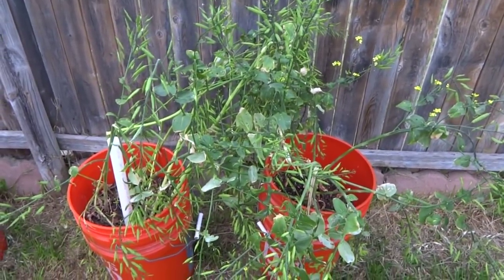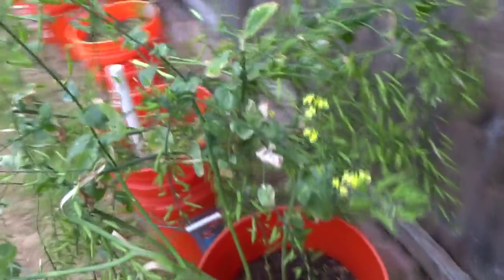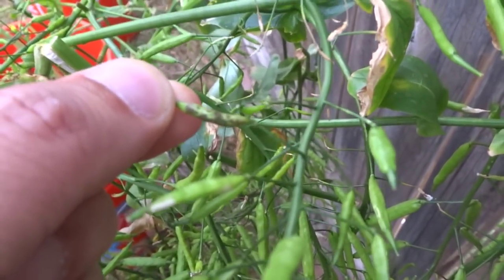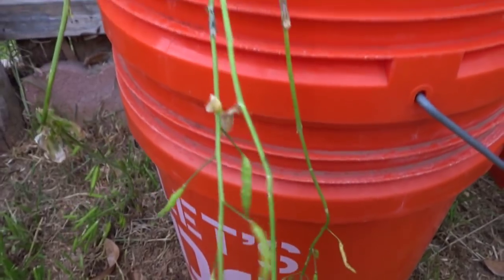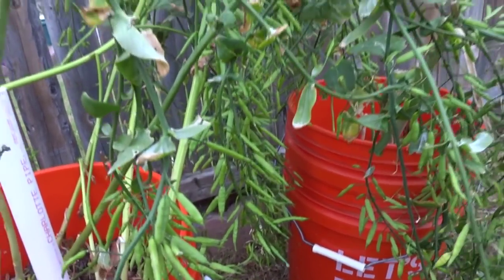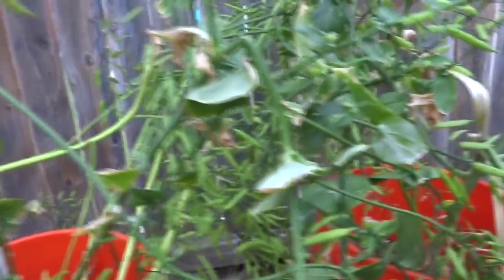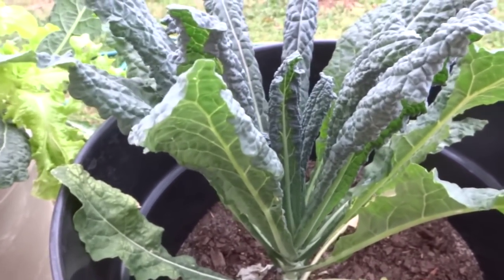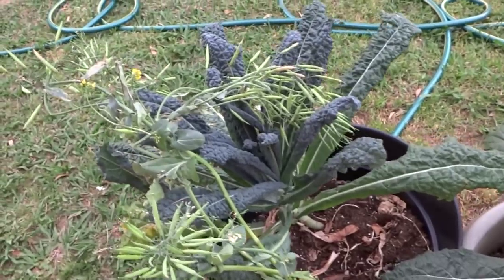How I Treat Aphids & Seeds Giveaway Coming Soon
Aphids are the most annoying pests in my garden.  If leave untreated, they can do damage to your plants.  In this video, I will show you how I treat these pest problems every year.

Neem Insecticide:
32 oz of water
10 ml of neem oil
5 ml of organic dish soap
shake well and spray everywhere there is aphids